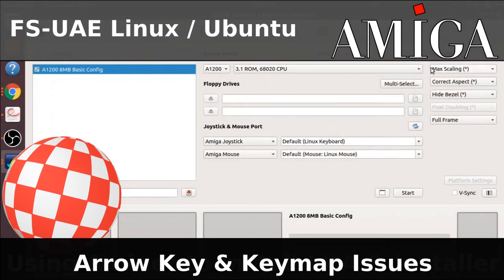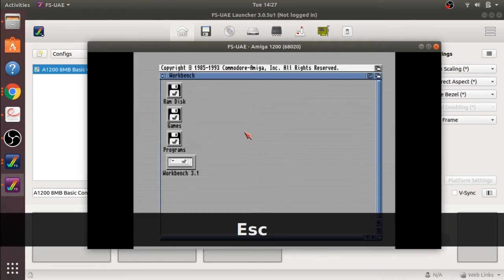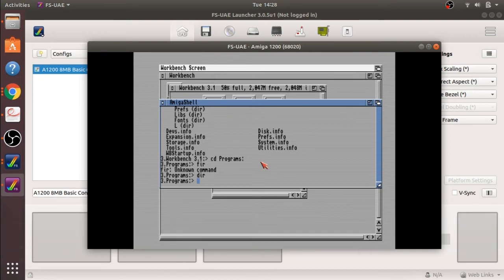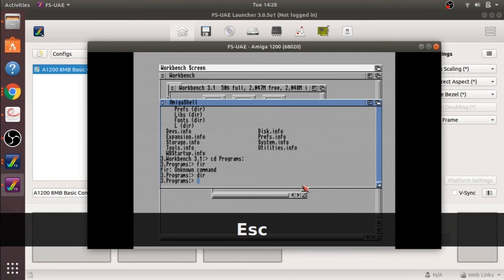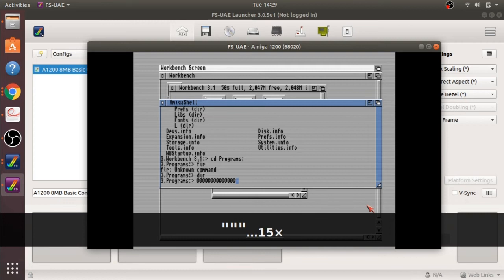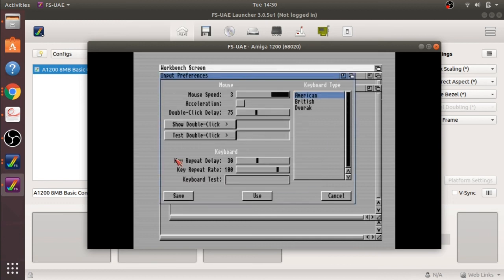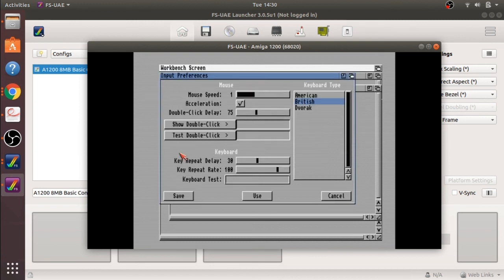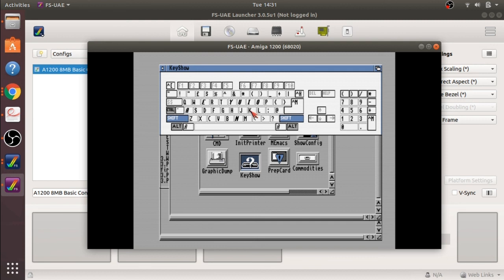AMIGA Emulation 06: Arrow keys not recognised & fix key layout FS-UAE / Win-UAE. Fix Tutorial Guide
When using workbench and you try to use the arrow keys and they are not recognised it can be a complete pain, especially when your using the shell in Amiga DOS and want to cycle through previous commands.  This is easily resolved and this video shows you how

If you like these videos and want to see more please consider donating a few pennies. All money will be invested into making better quality videos and content.